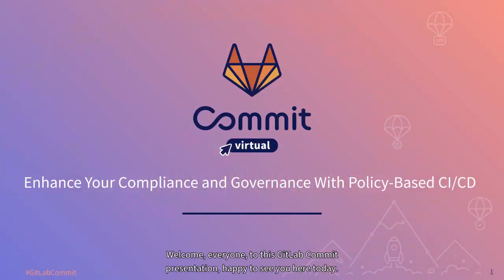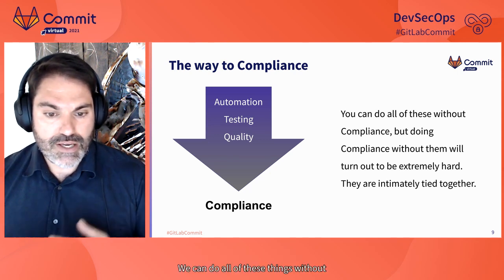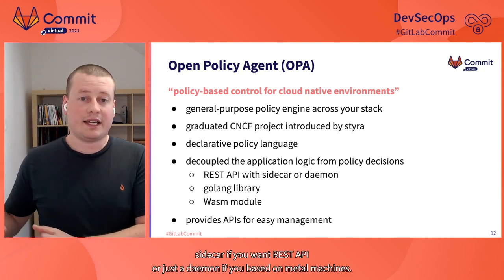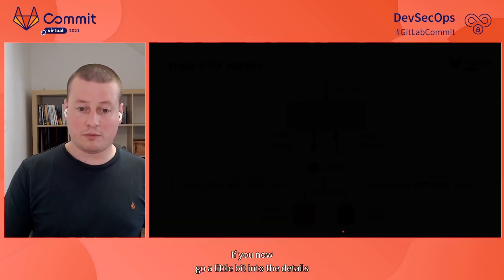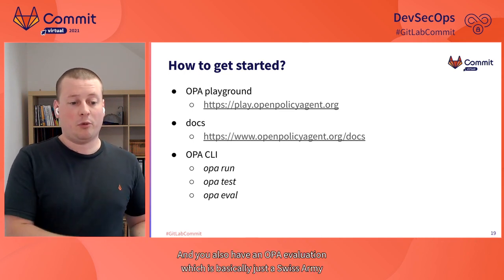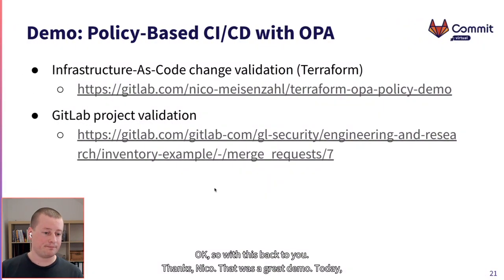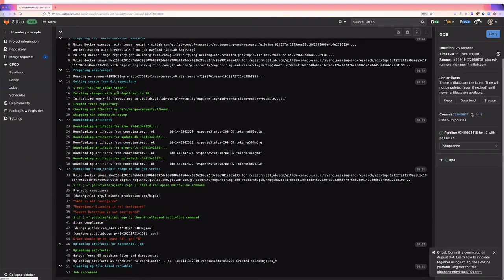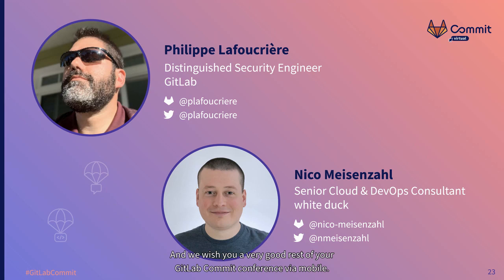Commit Virtual 2021: Enhance your Compliance with Policy-Based CI/CD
Speakers: Nico Meisenzahl, Philiipe Lafoucrière

Whether you want to get started with Governance or improve your current process, this talk will show you how to improve your compliance by implementing policy-based CI/CD (Continuous Integration / Continuous Delivery) with GitLab CI and Open Policy Agent.
Philippe and Nico will tell you all the details about Open Policy Agent and how you can easily integrate it into your existing CI/CD pipelines.
Join our session to learn how to improve compliance, from gating your dependencies to controlling your infrastructure.